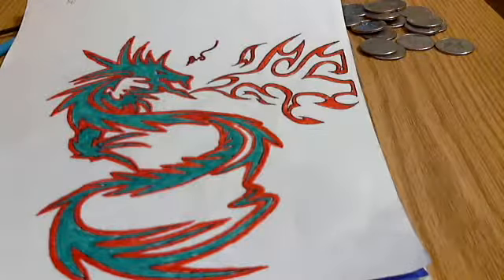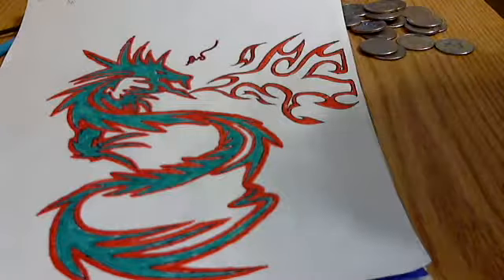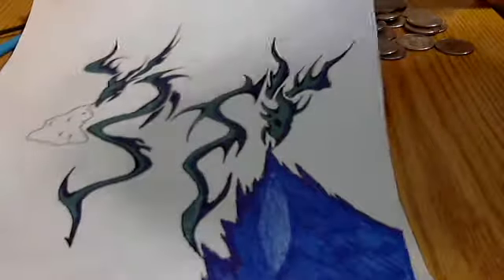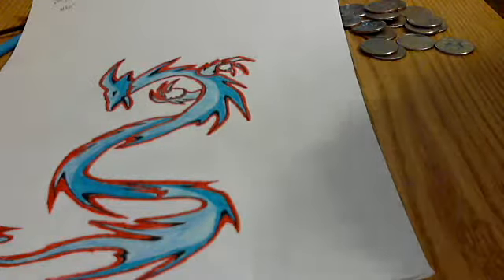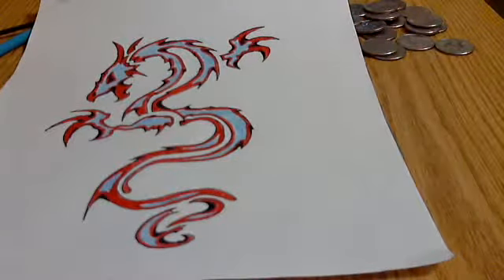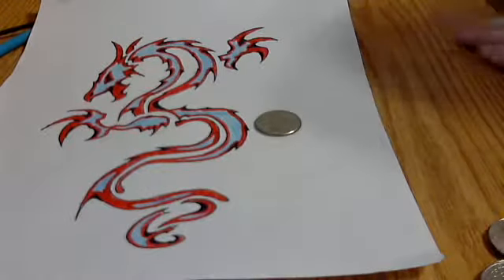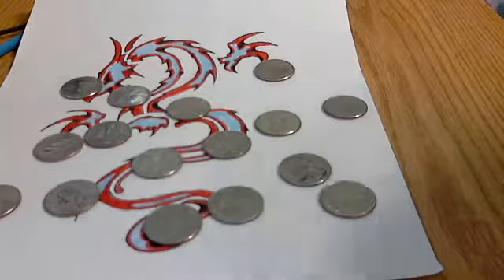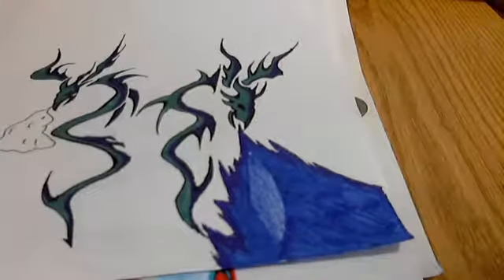my four dragons